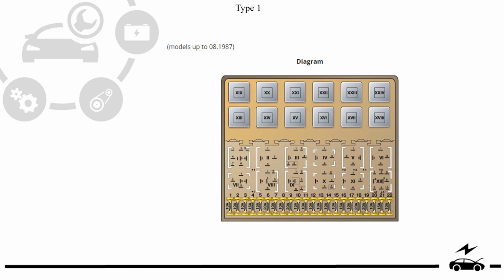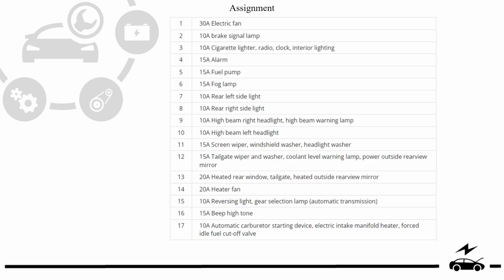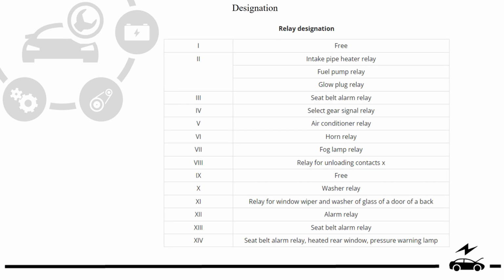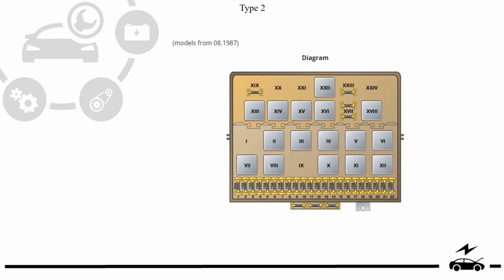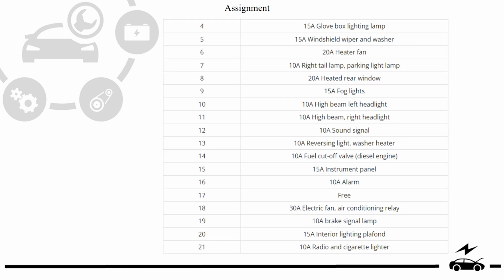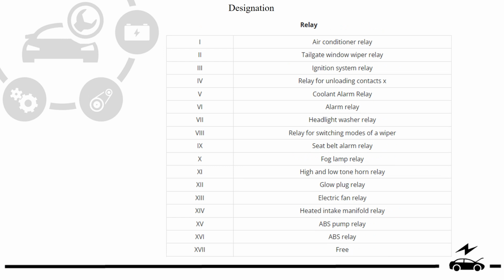Fuse box diagram Volkswagen Jetta 2 Golf 1983 - 1992 relay with assignment and location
Volkswagen Golf 2G. A detailed description of the fuse and relay box with a photo example. Cigarette lighter fuse.